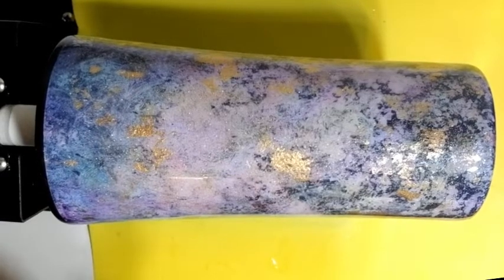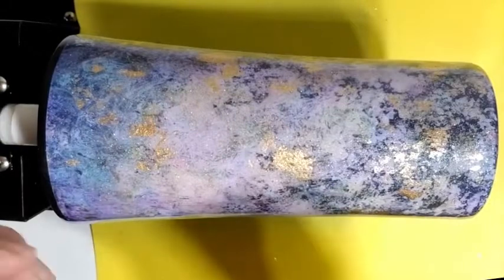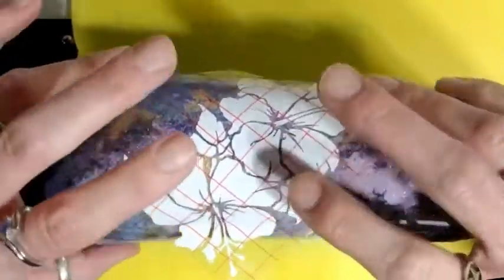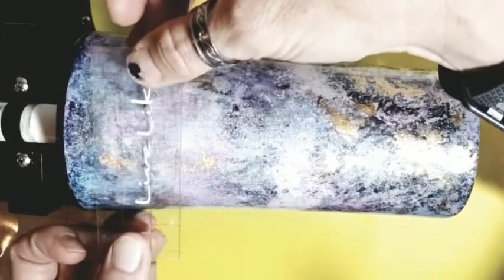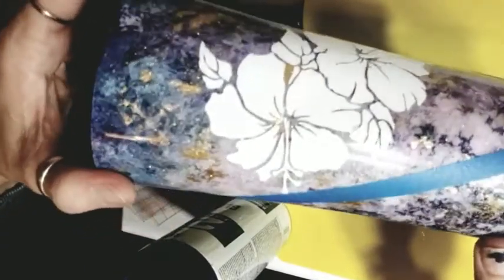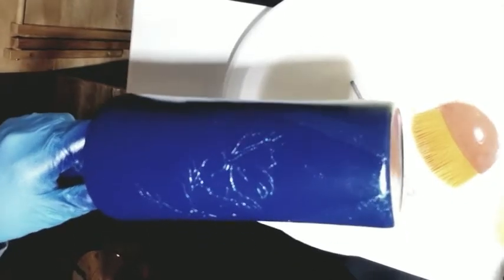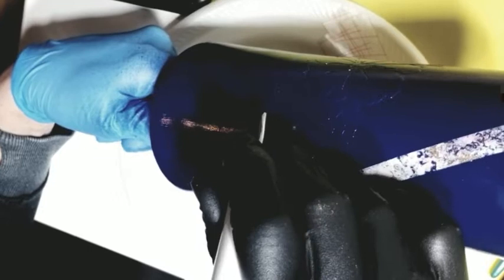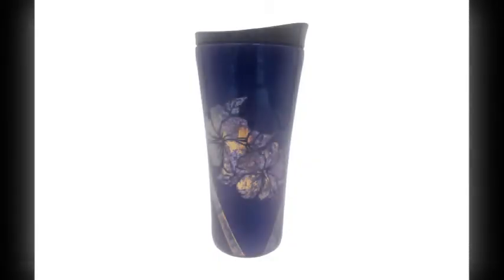How to Make a Peekaboo Cup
How to Make a Peekaboo Cup.  Here I start with a cup that I made a design with using Magic Moon Micas of which I turned into alcohol ink.  The best Micas I have ever come across.  They have the best quality and the price is unbeatable.  There are so many possibilities with Mica powder.  My favorite thing to make are the epoxy tumblers with Magic Moon Micas.  With over 300 different micas, the possibilities are endless.  They have chameleon micas, color-shift chrome micas, glow micas, glitter micas, photochromic micas, and a ton more! Just join the Magic Moon Mica Facebook Group and learn all their is to know about Mica Powder and the many, many things you can do with them.  You can even make them into paints or makeup!